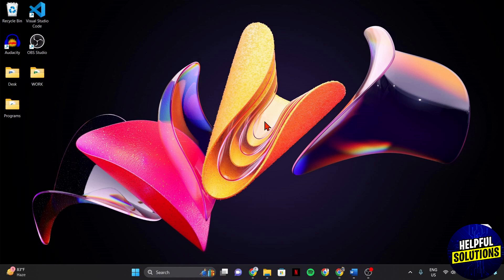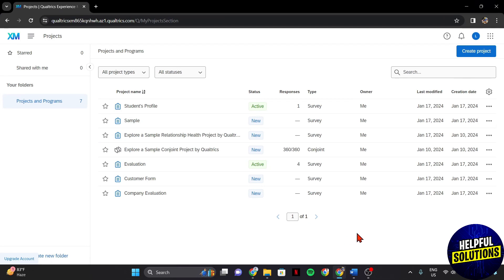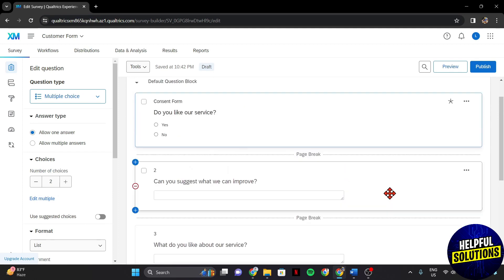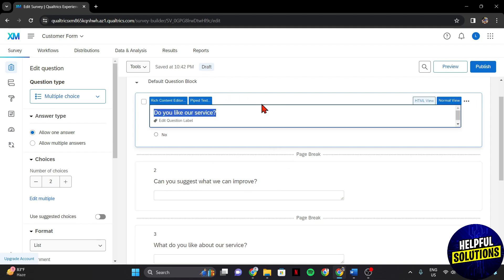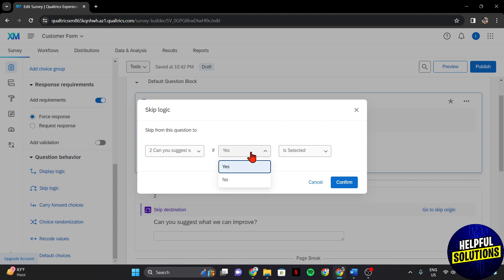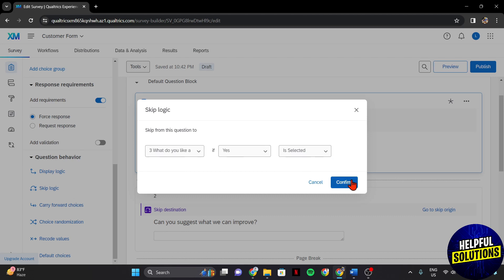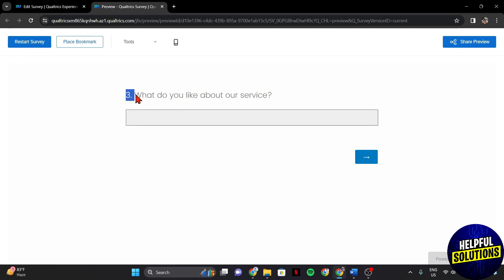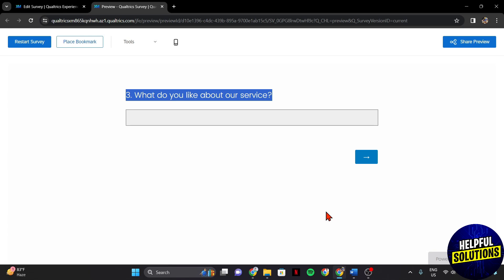How To Skip Questions In Qualtrics (How To Add Skip Logic To Qualtrics Question)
How To Skip Questions In Qualtrics (How To Add Skip Logic To Qualtrics Question). In this video tutorial I will show how to skip questions in Qualtrics.